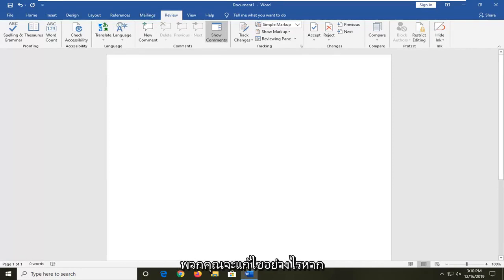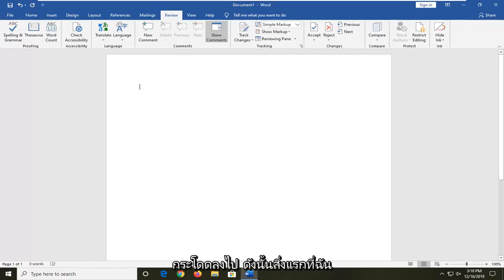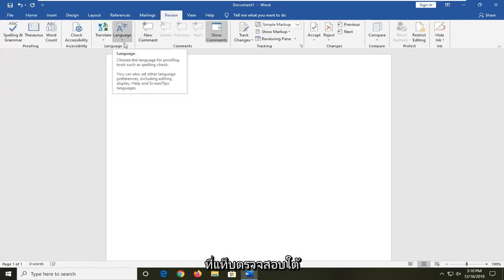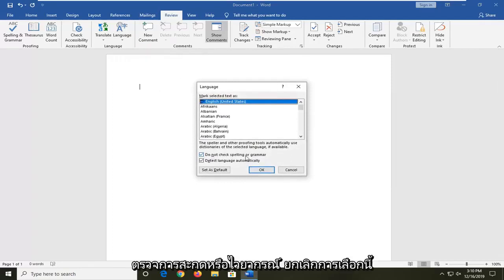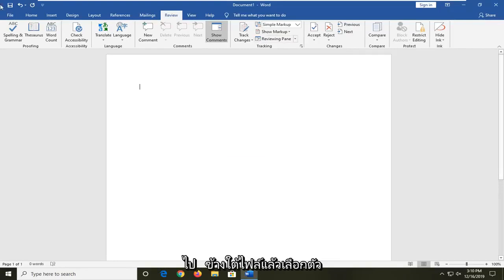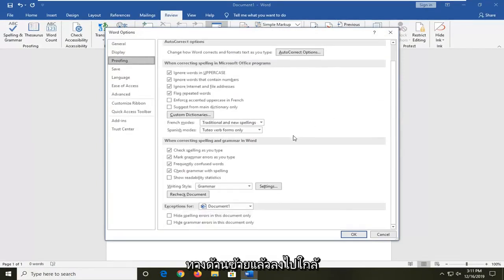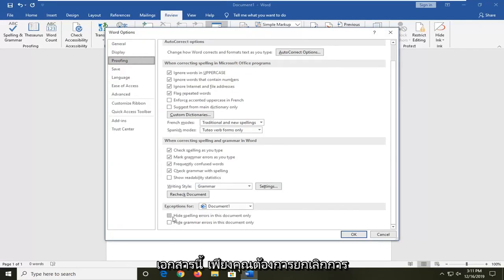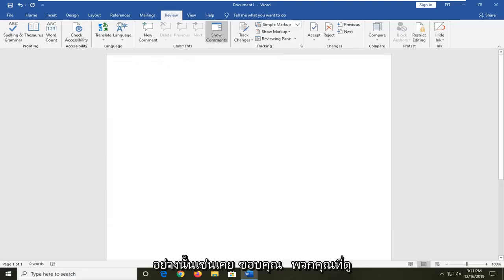แก้ไขการตรวจการสะกดไม่ทำงานใน Microsoft Word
ตรวจการสะกดไม่ทำงานใน Microsoft Word FIX

ถ้าเครื่องมือตรวจสอบการสะกดและไวยากรณ์ไม่ทำงานตามที่คาดไว้ใน Word สาเหตุอาจเป็นสาเหตุหนึ่งจากหลายสาเหตุ แม้ว่าโดยทั่วไปแล้ว การเปลี่ยนแปลงการตั้งค่าอย่างง่ายเท่านั้นที่จะแก้ไขปัญหาได้ แต่ในบางกรณี การแก้ปัญหาก็มีส่วนเกี่ยวข้องอีกเล็กน้อย

พิจารณาว่าการตรวจการสะกดไม่ทำงานใน Word เมื่อใดและอย่างไรเพื่อค้นหาวิธีแก้ไขปัญหาที่เป็นไปได้มากที่สุด

Microsoft Word เป็นโปรแกรมประมวลผลคำที่พัฒนาโดย Microsoft มีมานานหลายทศวรรษแล้วและเป็นแอปพลิเคชั่นสำนักงานที่ใช้มากที่สุดในโลก ได้รับการอัปเดตเป็นระยะ ๆ จาก Microsoft โดยกำหนดเป้าหมายปัญหาต่างๆ และปรับปรุงคุณลักษณะต่างๆ

Microsoft Word เป็นซอฟต์แวร์ที่มีประโยชน์มากในการเขียนย่อหน้ายาวพร้อมการจัดสไตล์ นักเขียนเกือบทุกคนใช้ Word บนคอมพิวเตอร์ของตน ผู้คนใช้ Microsoft Word แทน Notepad เพราะนอกจากตัวเลือกการจัดรูปแบบแล้ว ยังตรวจจับการสะกดผิด ข้อผิดพลาดทางไวยากรณ์ และการสร้างประโยคได้อีกด้วย อย่างไรก็ตาม หากการตรวจสอบไวยากรณ์และตัวสะกดของคุณไม่ทำงานใน Microsoft Word โพสต์นี้จะแสดงวิธีแก้ไขปัญหาให้คุณทราบ

เคยมีวันหนึ่งที่คุณพยายามหาเอกสารสำคัญ แต่คุณพบว่าเครื่องตรวจการสะกดคำของ Microsoft ไม่ทำงานใช่หรือไม่ บางครั้งคุณไม่สามารถตรวจสอบเอกสารใดเอกสารหนึ่งได้ และบางครั้งคุณไม่สามารถตรวจการสะกดของเอกสารใดๆ ได้ ไม่ว่าจะด้วยวิธีใด คุณอาจลองใช้วิธีแก้ปัญหาที่แนะนำเหล่านี้

ฉันได้พบทั้งสองรสชาติของความรำคาญนี้ ในบางกรณี ปัญหาเกิดจากตัวฉันเอง และในบางครั้งฉันไม่รู้ว่าเกิดจากอะไร อาจเป็นเพราะวันที่คัดลอกและวางไม่ดี โดยปกติ ฉันสามารถแก้ปัญหาได้ด้วยขั้นตอนด้านล่าง เว้นแต่จะเป็นเอกสารที่ได้รับการคุ้มครอง

ผู้ใช้ที่ใช้ Microsoft Word อาจพบปัญหาที่ตัวแก้ไขไม่ได้ตรวจสอบคำพูดของพวกเขา ปัญหานี้มักไม่ใช่ปัญหาใหญ่และสามารถแก้ไขได้ง่ายโดยเปลี่ยนการตั้งค่าบางอย่าง เราจะทำการตั้งค่าต่างๆ ให้คุณตรวจสอบ เริ่มต้นด้วยอันแรกและหาทางลง